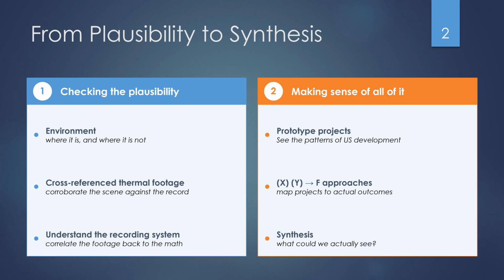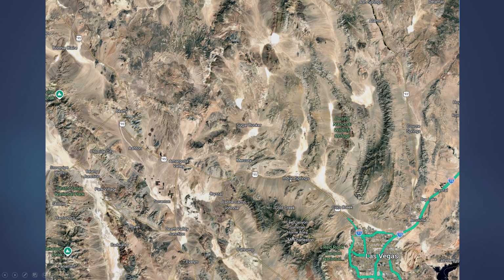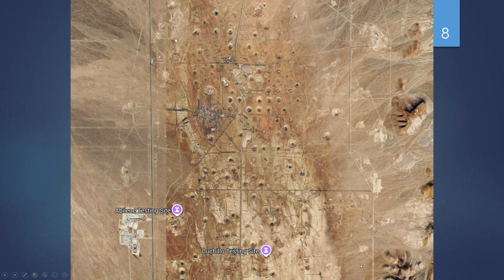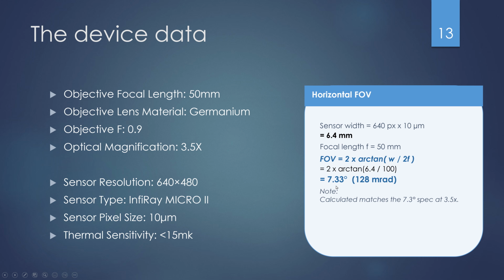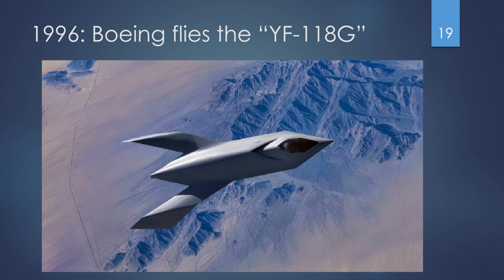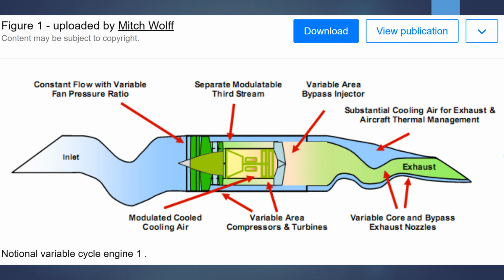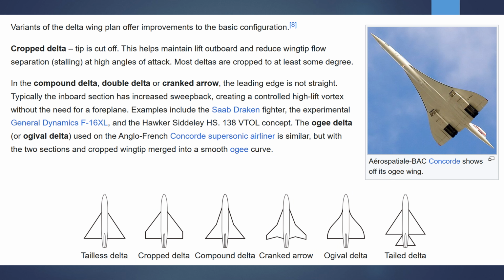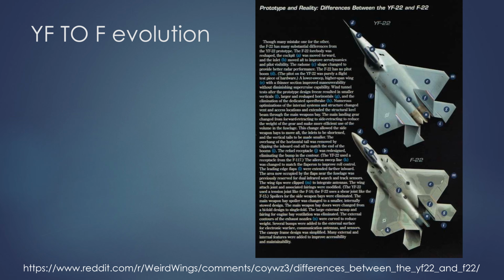In Depth Analysis of the @ProjectFearX F-47 footage of "possibly unknown US Stealth Fighter"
We do an in depth analysis of the Video showing a possible F-47 Prototype.